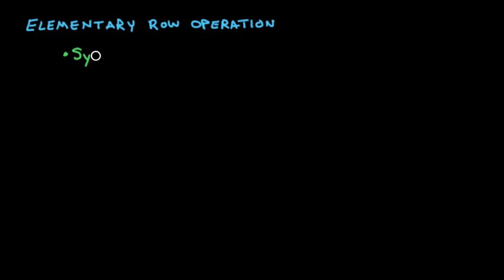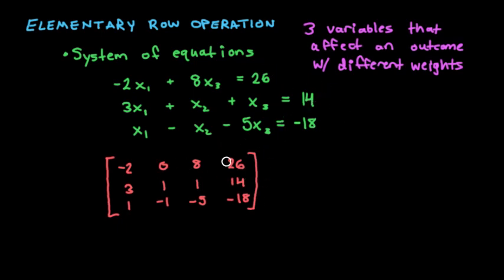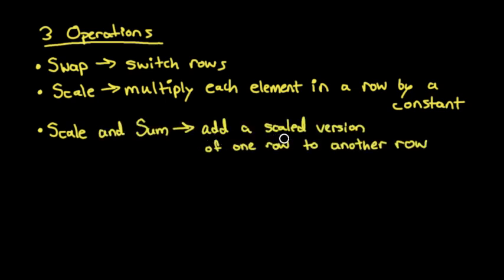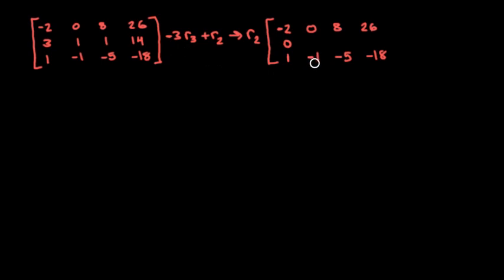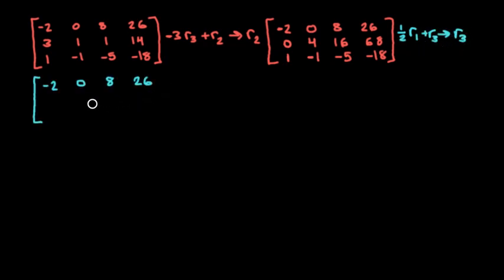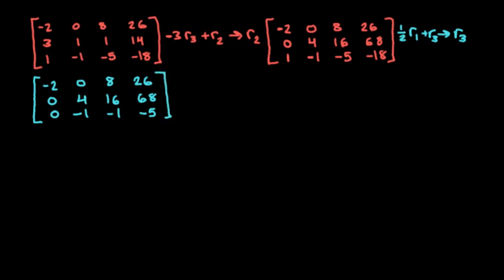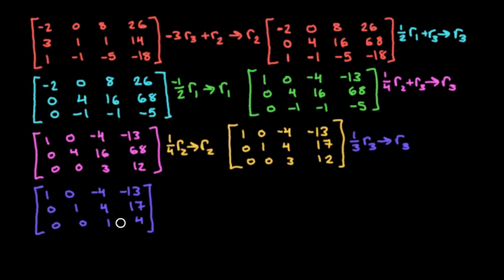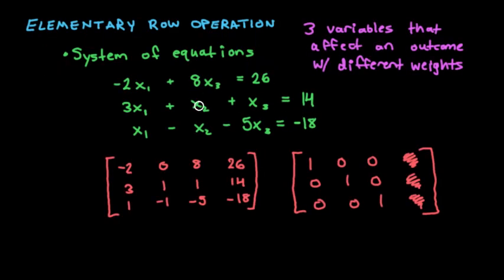because that was literally a movie and this will help you earn an engineering degree